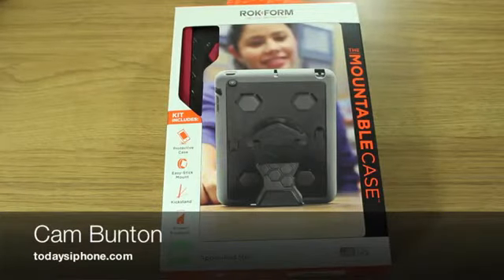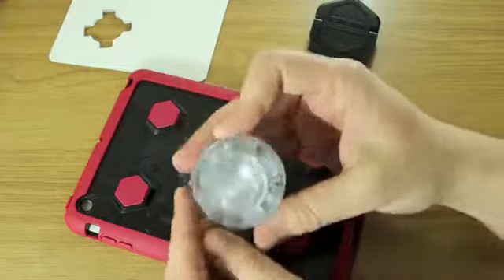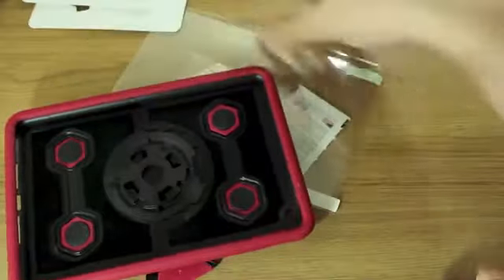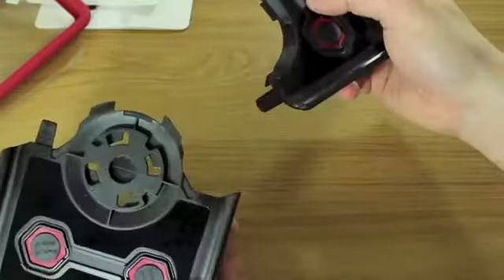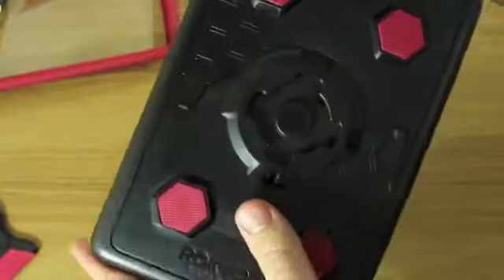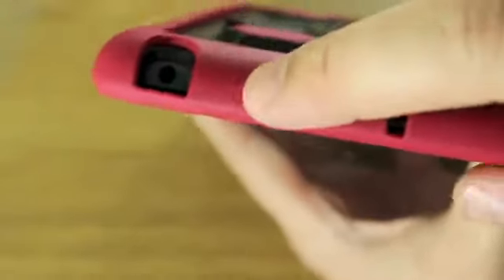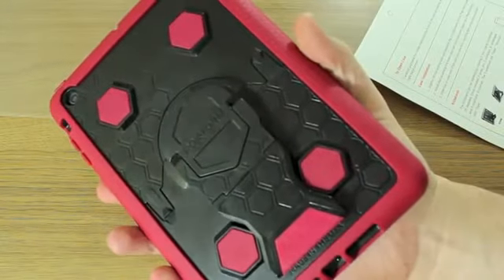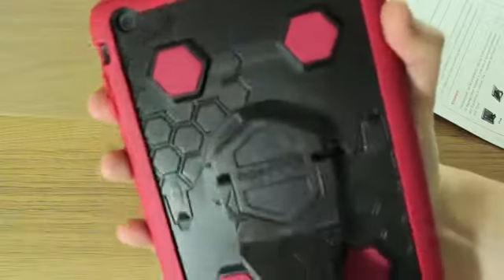RokShield v3 iPad mini Unboxing and Hands On